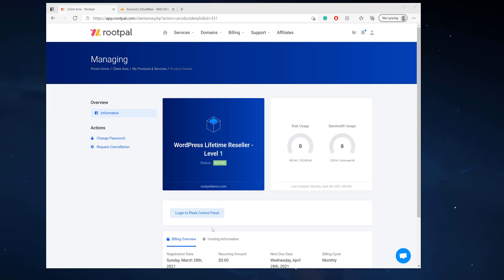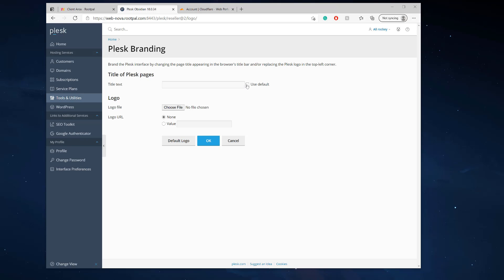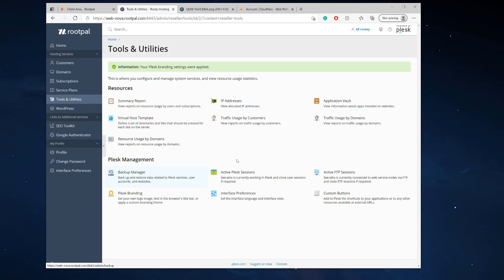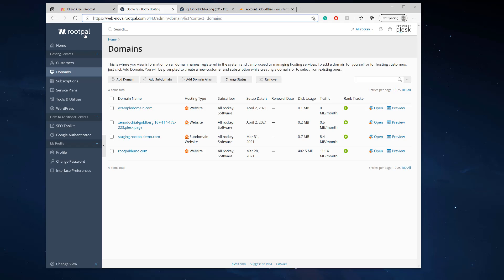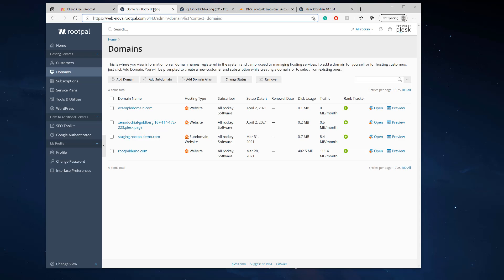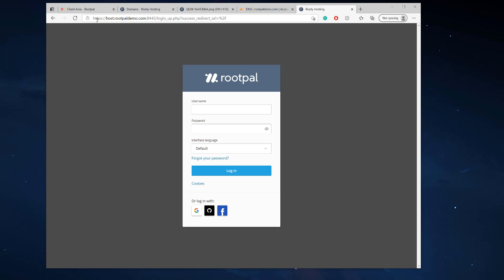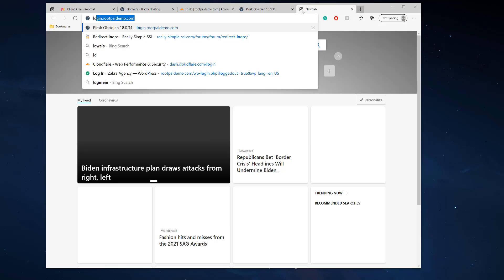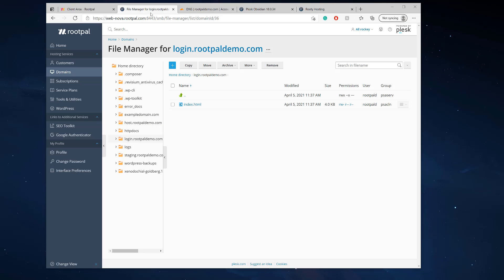How to Brand Plesk Reseller with a Custom Logo and URL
Learn how to brand your Plesk reseller with a custom logo and URL